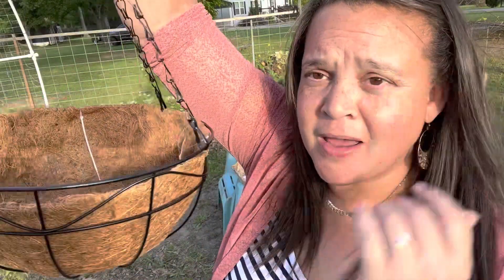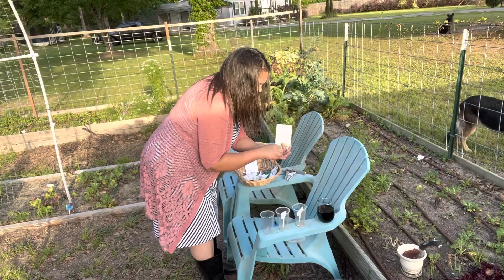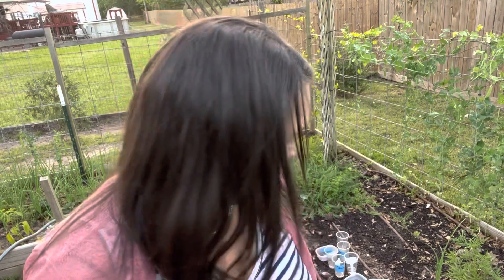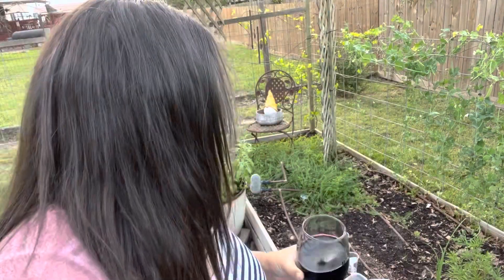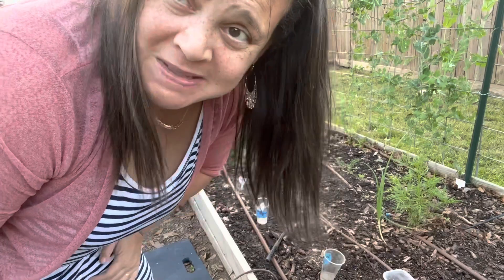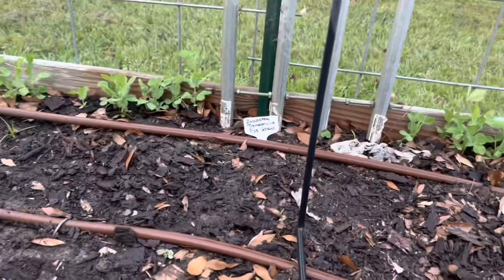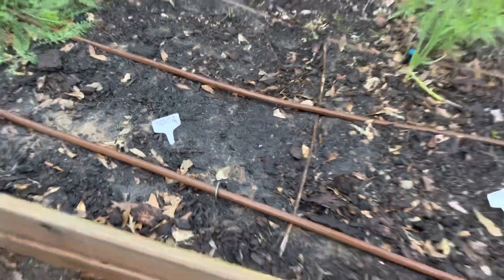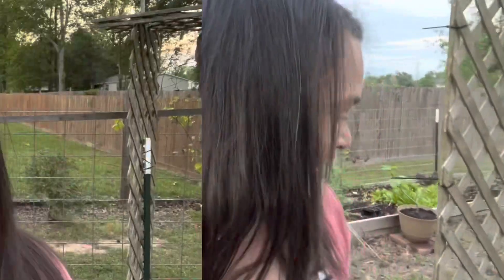What Did I Plant Today? 🪴 3/28/2023